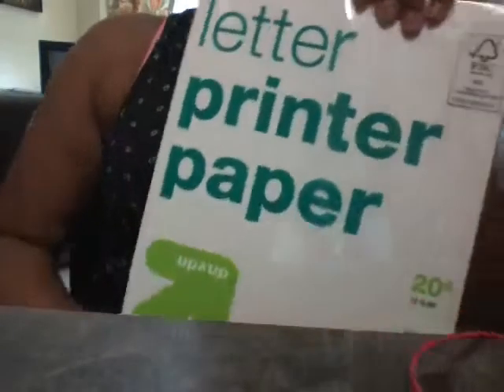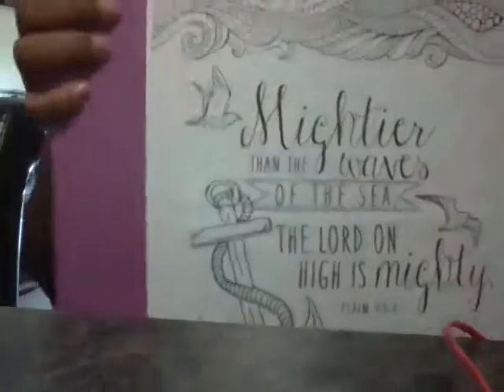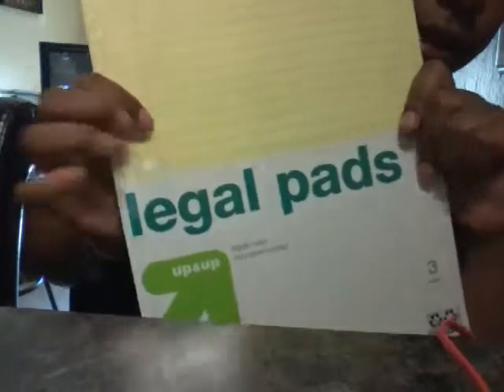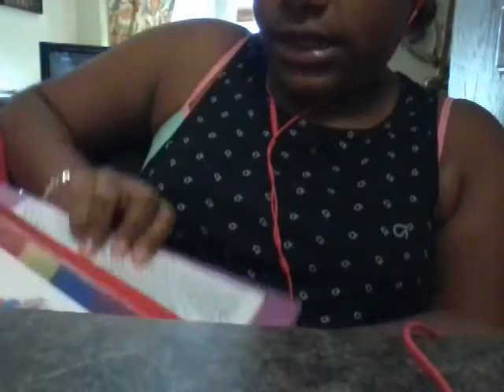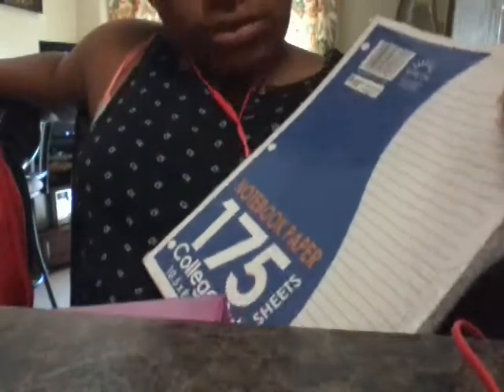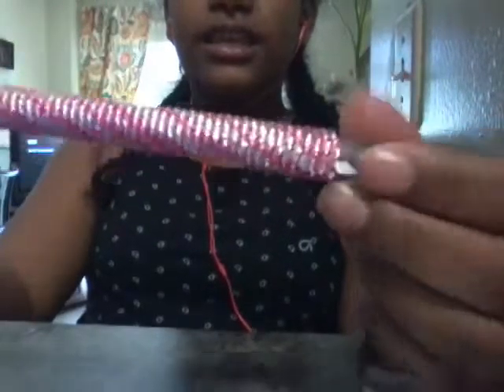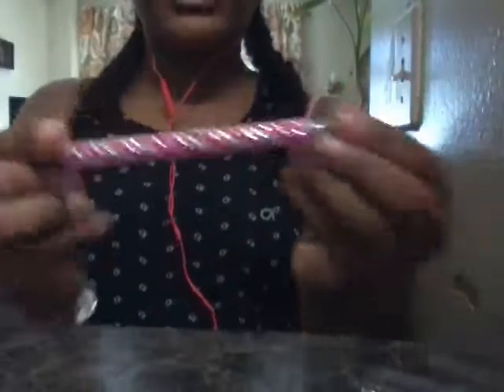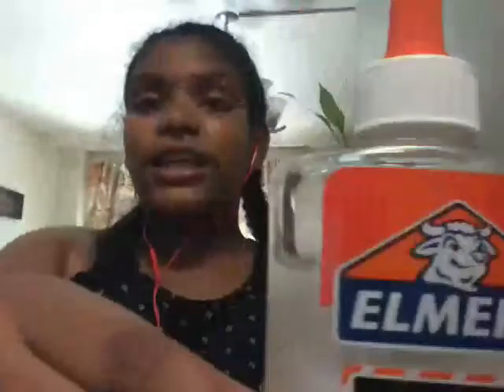What's In my Backpack and more